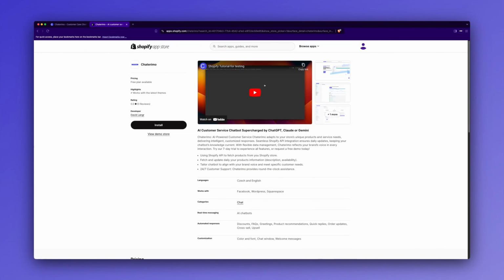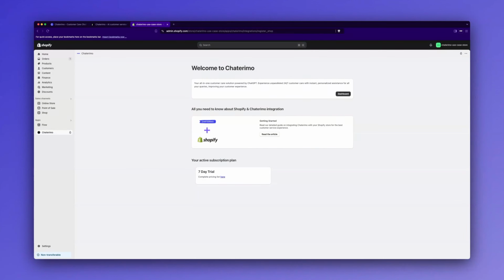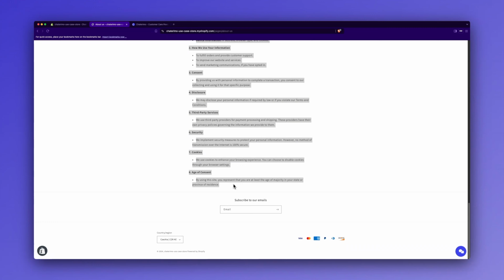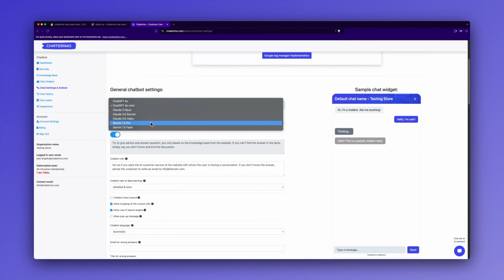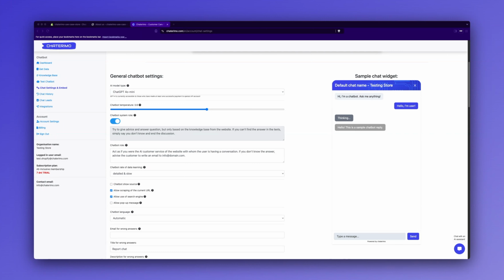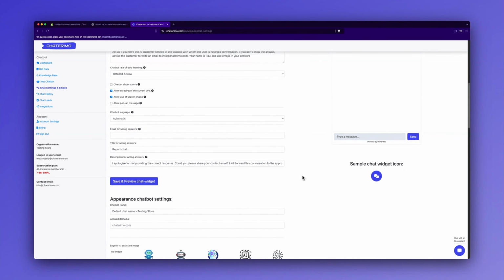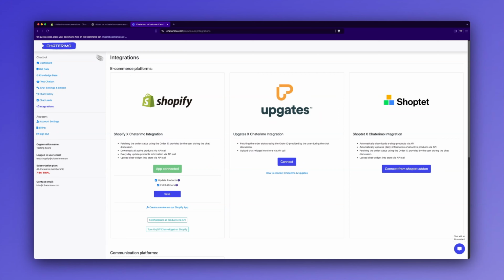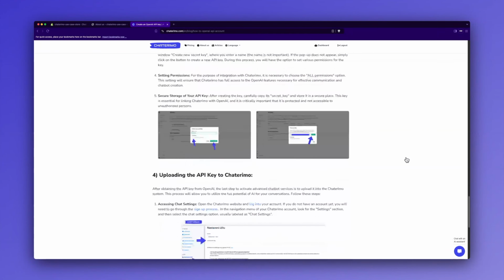How to integrate AI customer service with Shopify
Use Chaterimo Shopify App